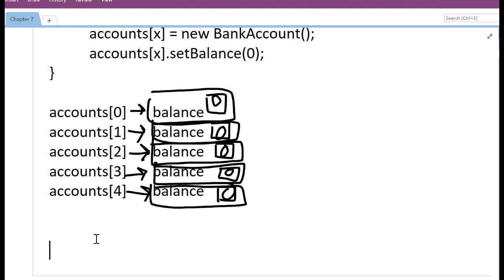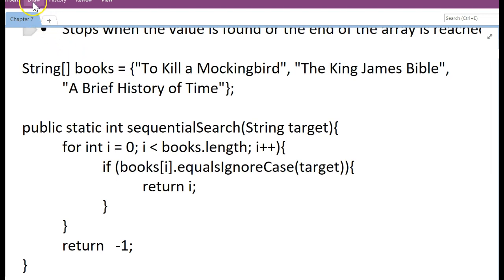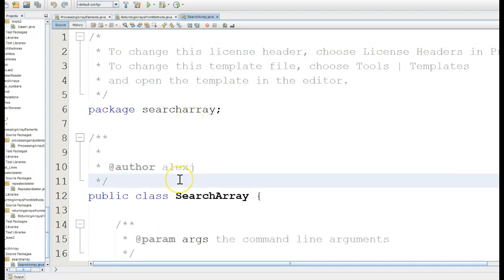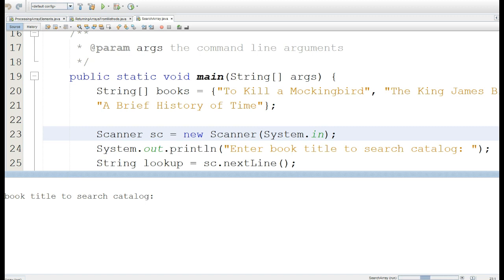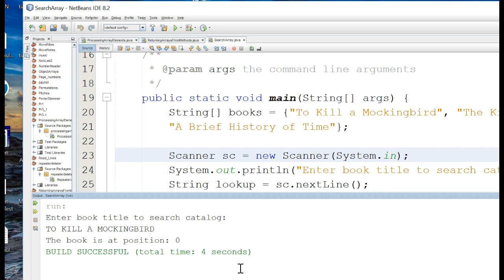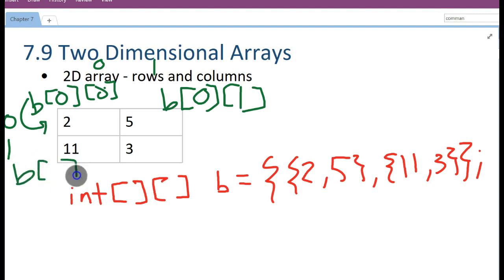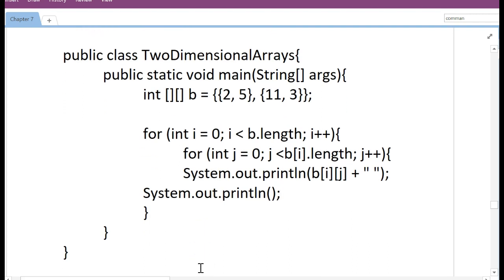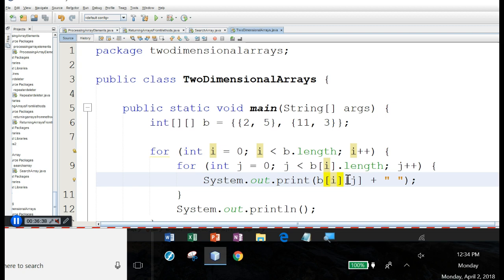CISC 190 Section 7.7 to 7.9